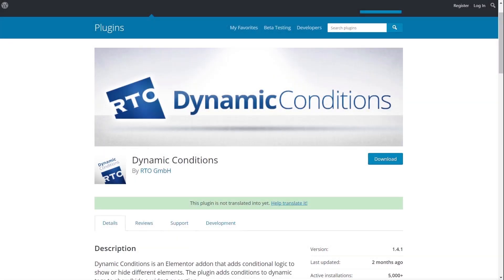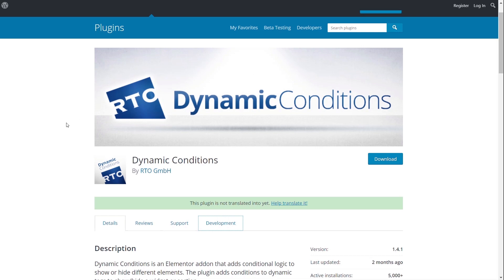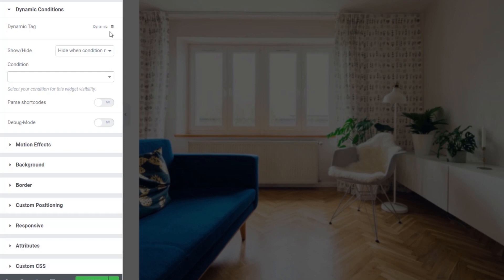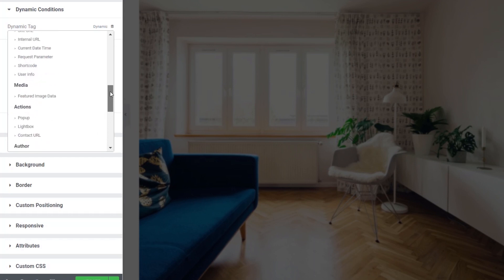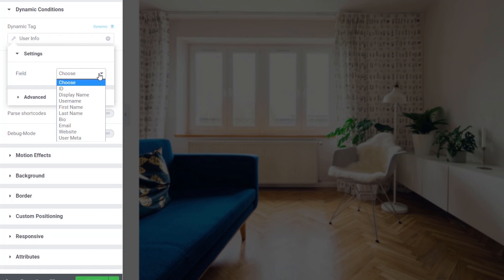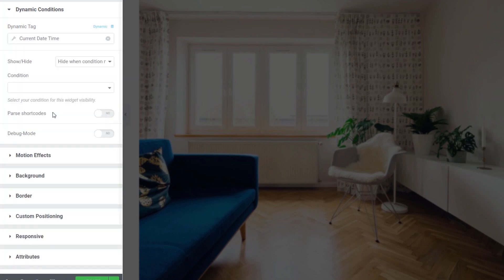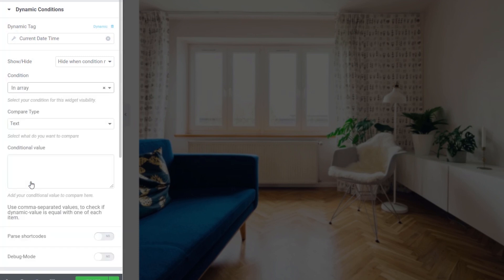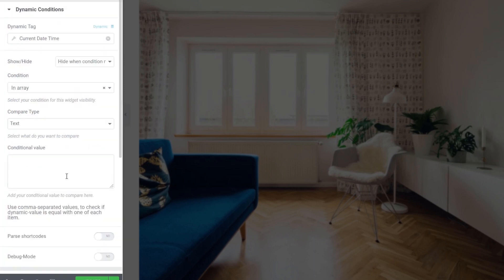Elementor Dynamic Content with Dynamic Conditions UPDATE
Elementor Dynamic Content - Conditional Logic with Dynamic Conditions Plugin (UPDATE).

Dynamic content comes in many different formats, but being able to manage where and how you display that information is fairly limited with Elementor.

Not anymore! Dynamic Conditions for Elementor now has even more features that make this free plugin super powerful and something every Elementor designer should have in their toolbox.

In this update video, I'll show you some of the new features and explain why this plugin is so useful.